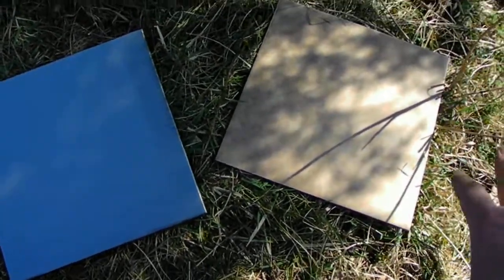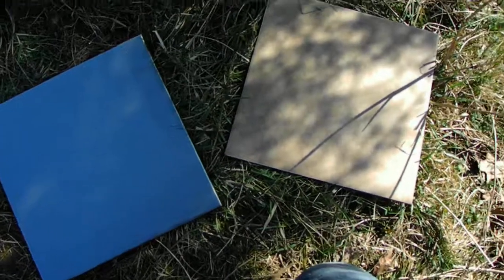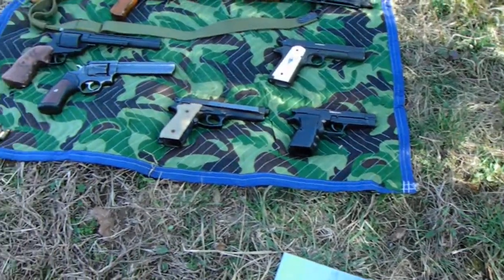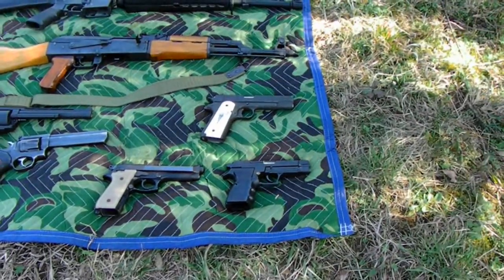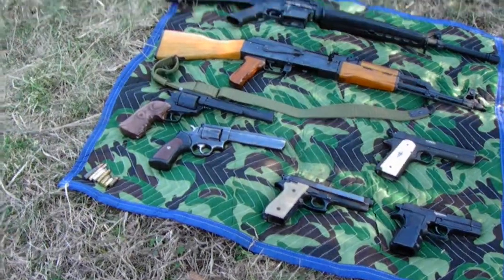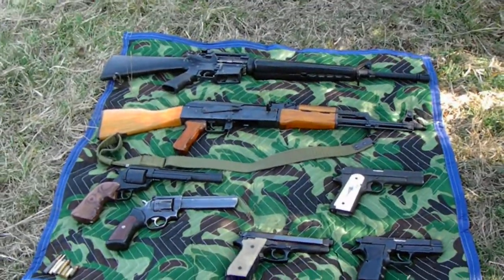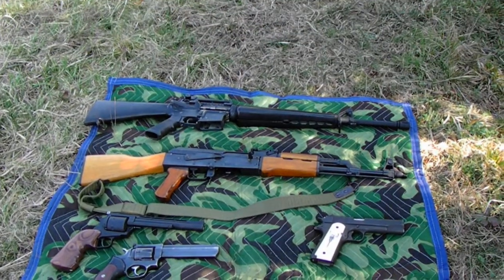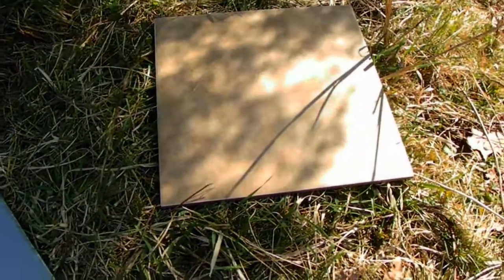Ceramic Tile with Duct tape vs bullets pt1.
I was just sitting around and thinking on HOW MANY PIECES OF TILE with duct tape would stop certain rounds of ammunition. The tile used is 13"x13" and 1/4" thick.
The following rounds is what I used.
9MM, 40S&W, 45ACP, 357Mag, 44Mag, 7.62X39, 223Rem, M855.
I was going to shoot the targets at 56ft but I had to move closer because of cows in the area.
When I say it didn't go through I meant it didn't go through all of the tile I had stacked, sorry for the confusion.
There are 9 parts to this because I was using a camera that did not have a pause button. I promise my future vidoes will be much better.